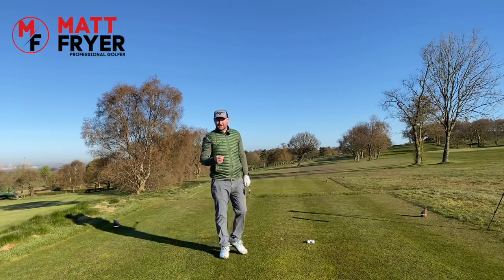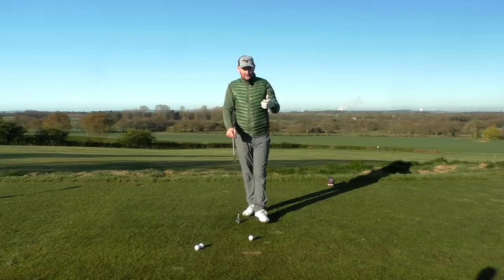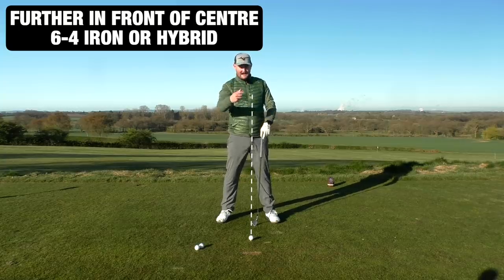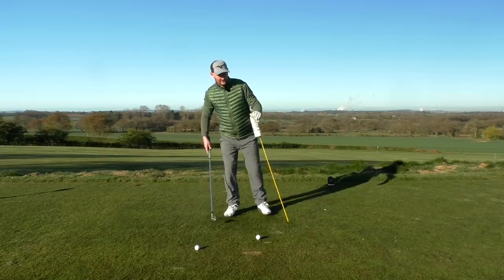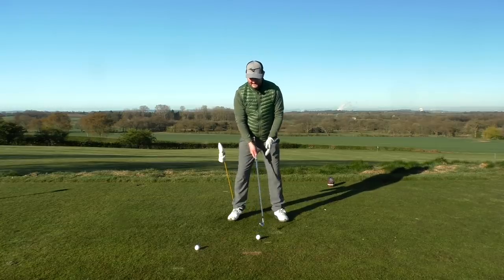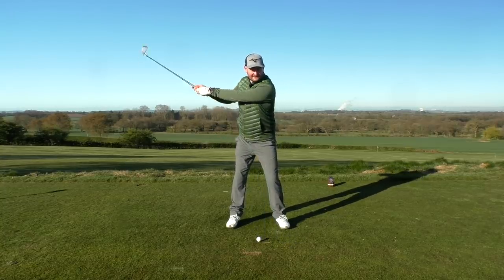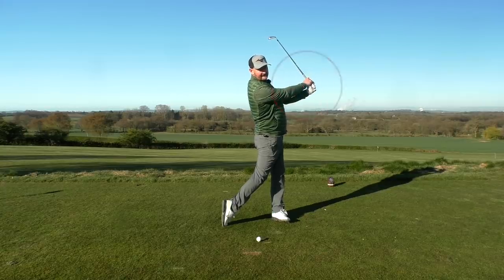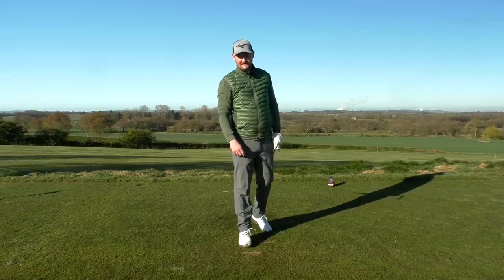3 SWING MISTAKES THAT KILL YOUR GAME - Simple Golf Tips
3 SWING MISTAKES THAT KILL YOUR GAME - Simple Golf Tips

In this golf lesson Matt Fryer Golf takes you through three swing mistakes golfers make that will be killing their games.

From mistakes in setup to swing mistakes, following this golf lesson will help you get your game in check and play better golf.